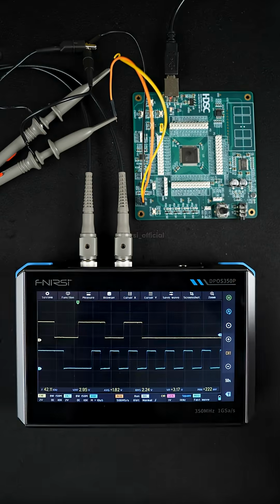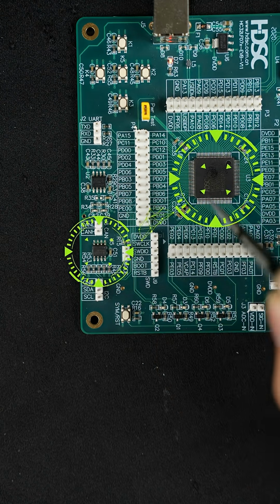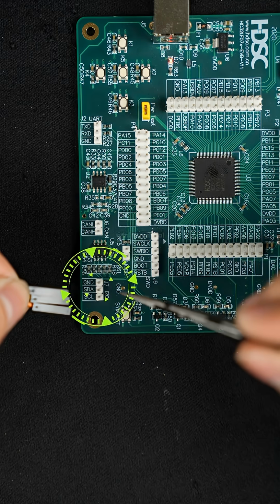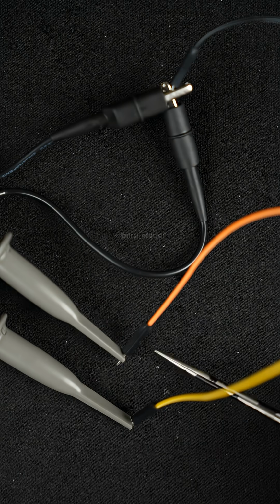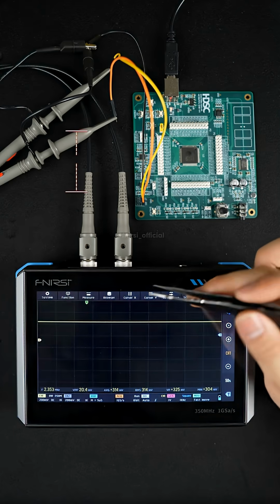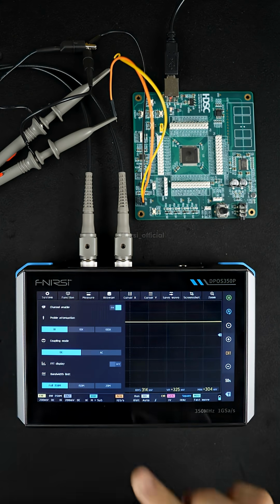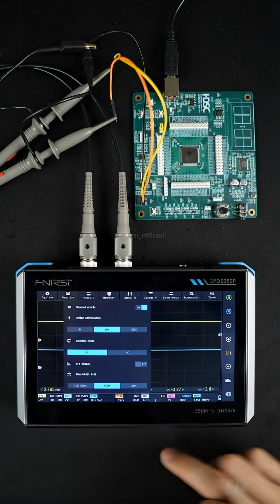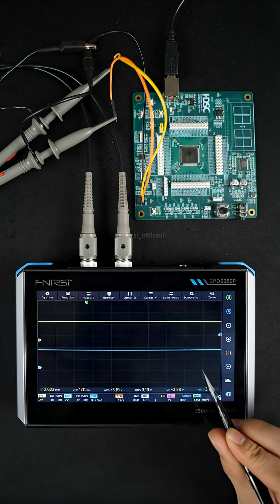FNIRSI DPOS350P Oscilloscope SA SFA DDS | How to Measure I2C Signals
Board powered on.
SDA, SCL, GND broken out.
10X probe. Single trigger.

👇 Want to know where to get it?
Check the comment section for the product link!

That’s all it takes to capture real I2C waveforms with the
FNIRSI DPOS350P 4-in-1 Tablet Oscilloscope.
✔ 350MHz bandwidth
✔ 1 GSa/s sampling rate
✔ 2-channel handheld oscilloscope
✔ Spectrum analyzer & DDS generator built in
✔ 7" touchscreen, digital phosphor display

🧑‍🔧 A reliable method for education, labs, and field diagnostics.

👉 Have you tried probing I2C like this?